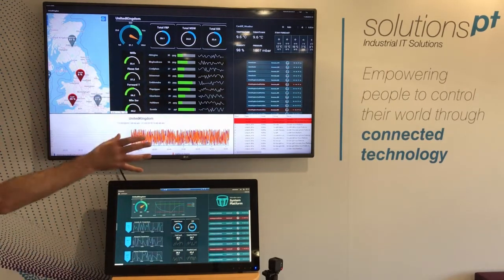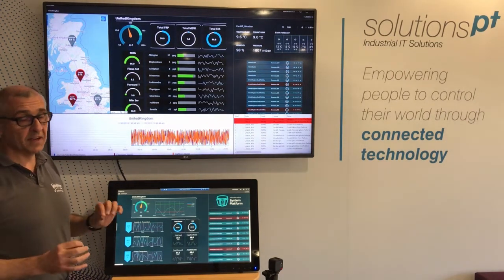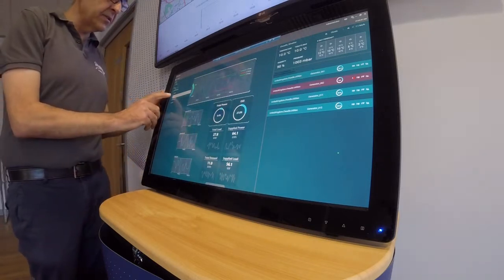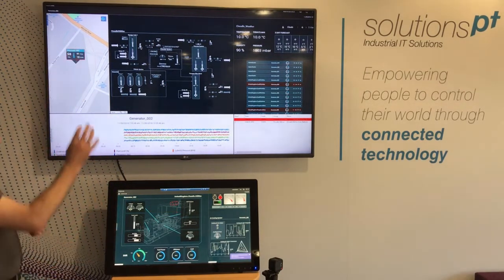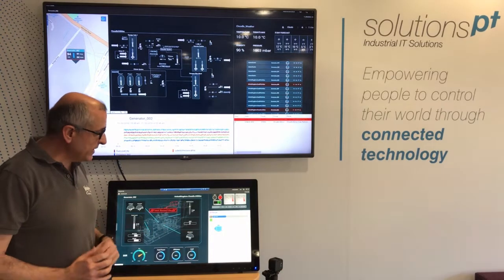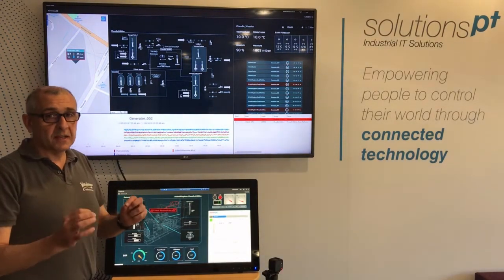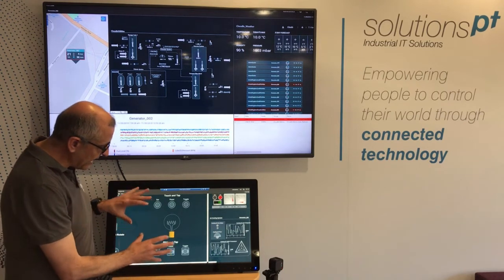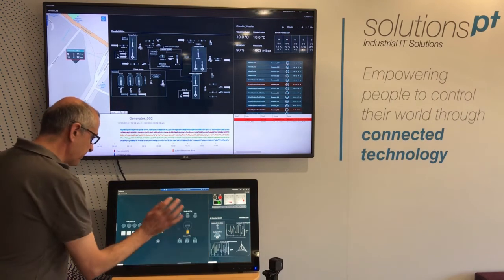Digitally Modelling Operational Assets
A demonstration by Deon van Aardt, one of our Systems Architects of how to digitally modelling your operational assets in Wonderware System Platform 2017.